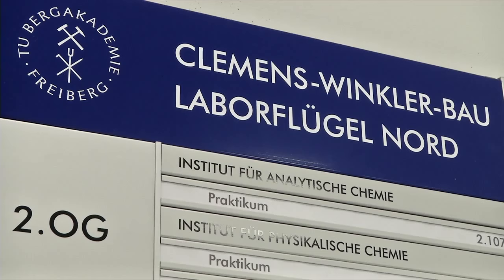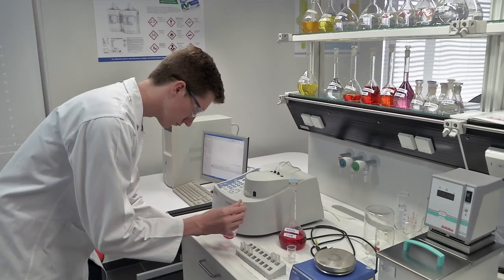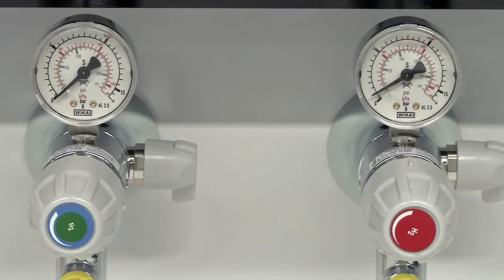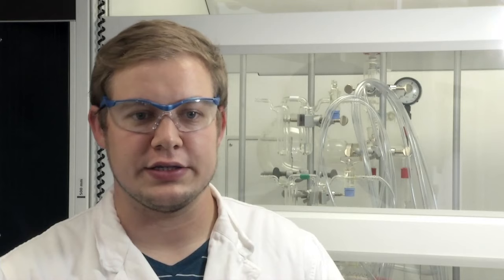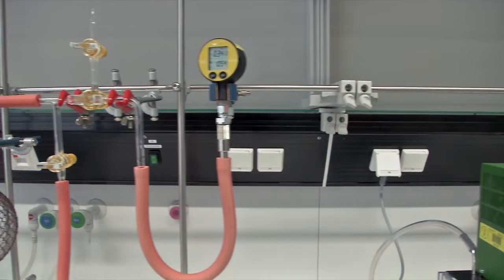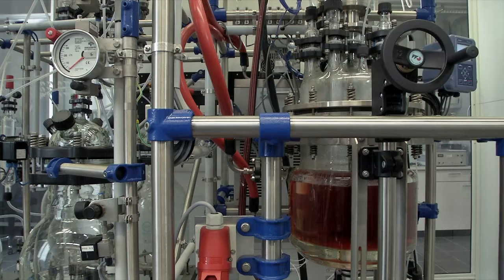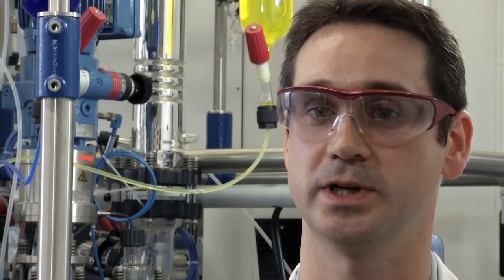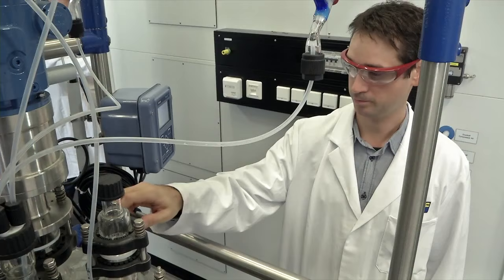Das Chemie-Diplom lebt! - TU Bergakademie Freiberg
Chemie-Studium an der TU Bergakademie Freiberg
... das bedeutet hervorragende Studienbedingungen im Clemens-Winkler-Labor-Neubau an der Fakultät für Chemie und Physik Bei uns könnt ihr selbst entscheiden, ob ihr Chemie auf Diplom oder auf Bachelor mit anschließendem Master studiert. Den Diplomstudiengang gibt es nur hier in Freiberg!

Aktuelle Forschungsthemen der Freiberger Chemiker sind: chemische Energiespeicherung, Anorganische Molekül- und Materialchemie, Grenzflächen- und Kolloidchemie, Angewandte Elektrochemie, Rohstoffchemie und Recycling, Umwelt- und Biotechnologie, Supramolekulare Chemie, Hochdruckchemie, Spurenanalytik, Baustoff- und Kristallchemie, Polymerchemie sowie Thermochemie. In diese Forschungsarbeiten werden die Studierenden ab dem 5. Semester mit eingebunden.

Übrigens: Hier an der TU Bergakademie in Freiberg wurden zwei chemische Elemente entdeckt: Indium (1863, Ferdinand Reich und Theodor Richter) und Germanium (1886, Clemens Winkler). Die TUBAF besitzt außerdem eine der ältesten und mit 1.500 Präparaten die umfangreichste, international bedeutsame Sammlung chemischer Präparate, welche auf Clemens Winkler zurückgeht, und die auch in der Lehre eingesetzt wird.

Informationen für naturwissenschaftlich Interessierte gibt es hier:
- Fakultät für Chemie und Physik